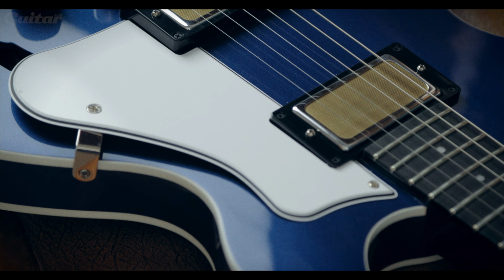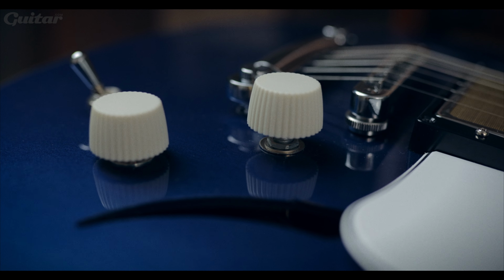Harmony Comet x Neural DSP Quad Cortex | Guitar.com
The Harmony Comet is a compact semi-hollow electric guitar inspired by the Harmony H72 model of the 1960s and featuring a carved mahogany top and back and custom gold foil humbuckers. Here, Guitar.com chief editor Chris Vinnicombe gives the Comet a spin through the Neural DSP Quad Cortex. Head to Guitar.com to read the full review.